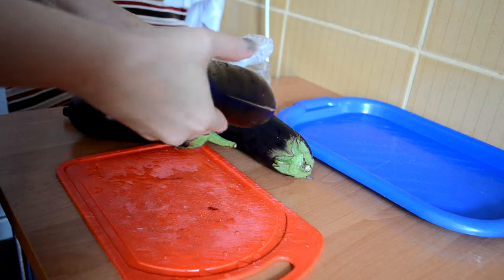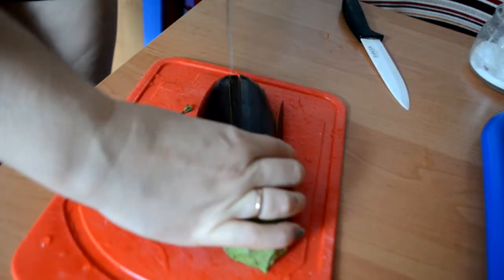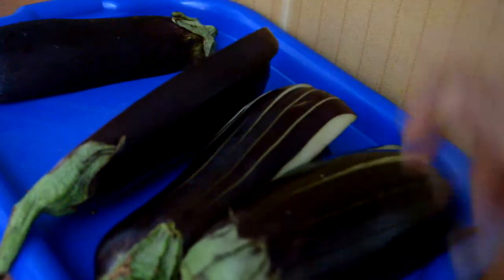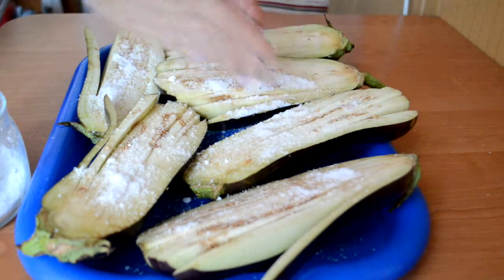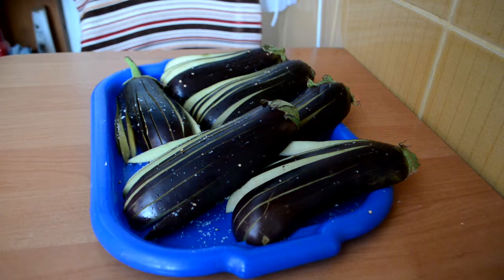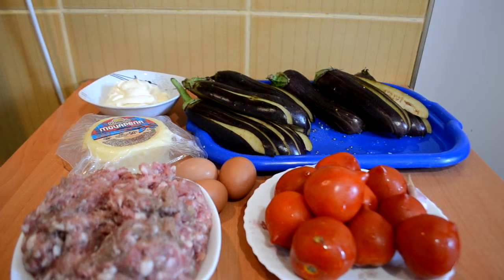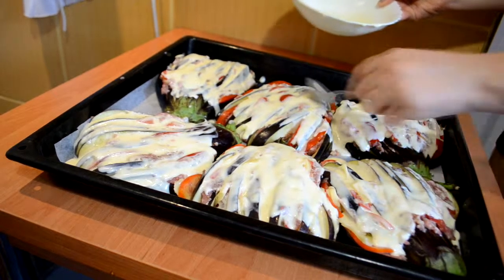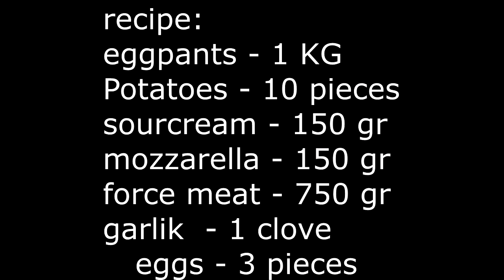Backed Eggplant / souse with sour cream and stuffed forcemeat / recipe we cook in Ukraine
Eggplant recipe we cook in Ukraine